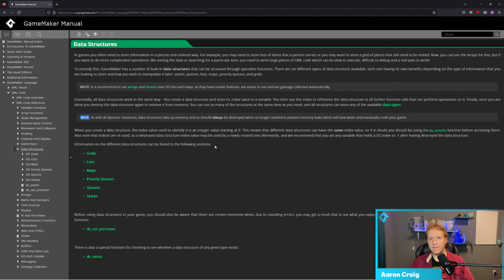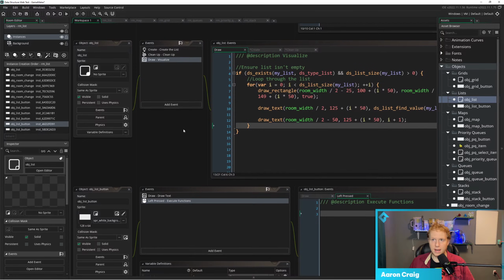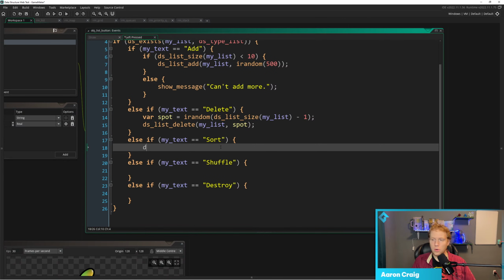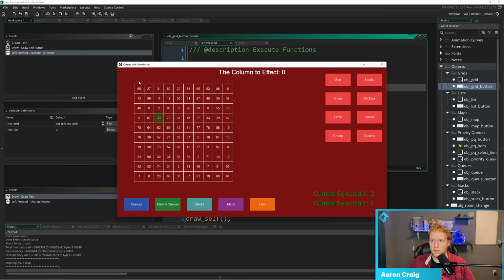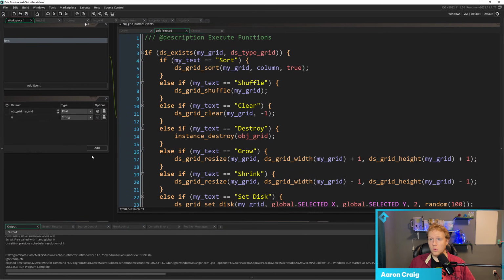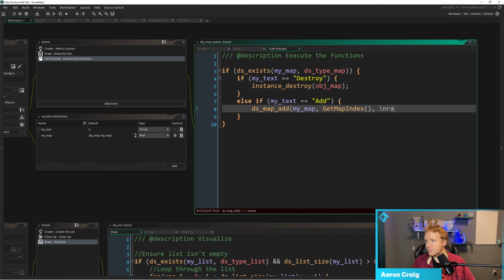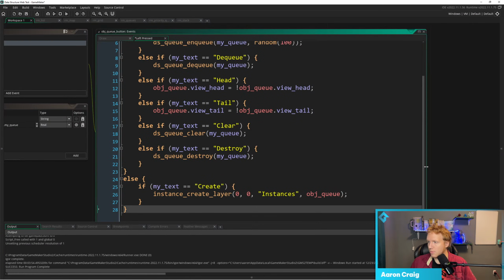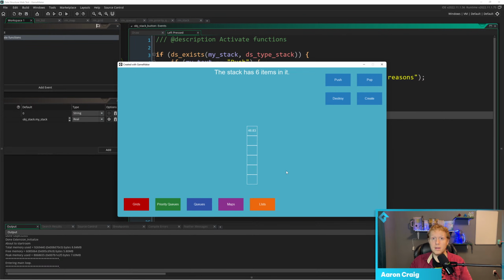Data Structures In GameMaker And Why They’re Useful -- Live with Aaron Craig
GameMaker has data structures such as lists, maps, grids which are useful for storing data. Aaron Craig will show you how.